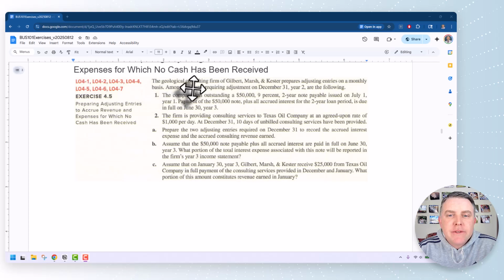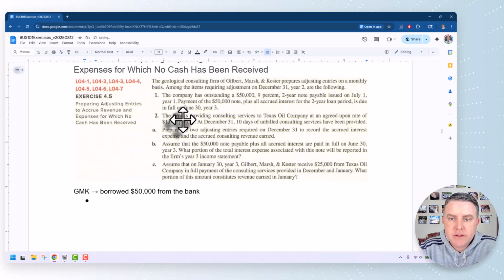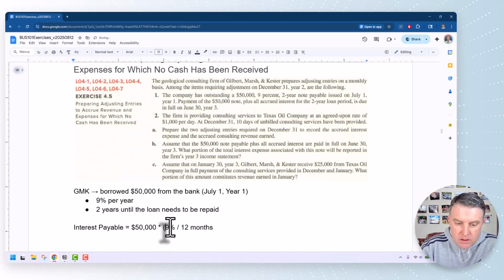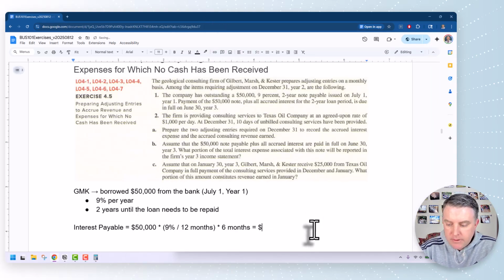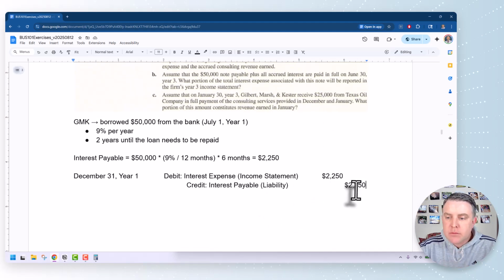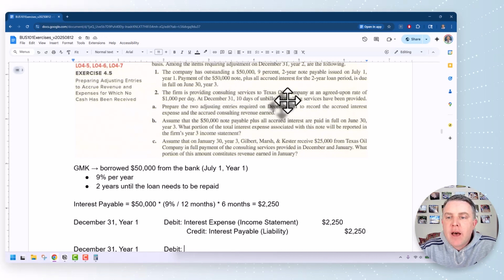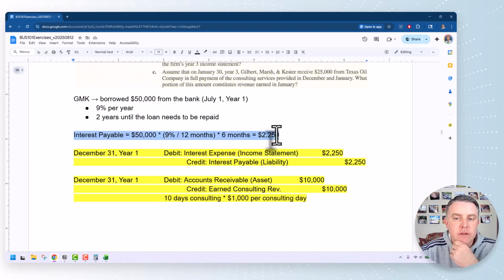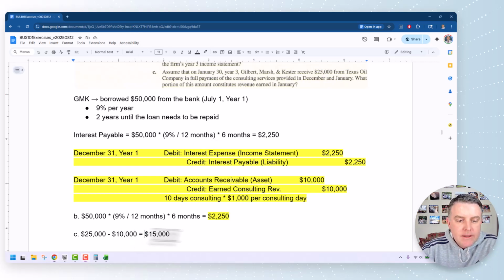Preparing Adjusting Entries (E4.5)